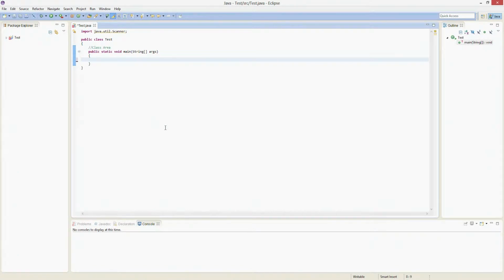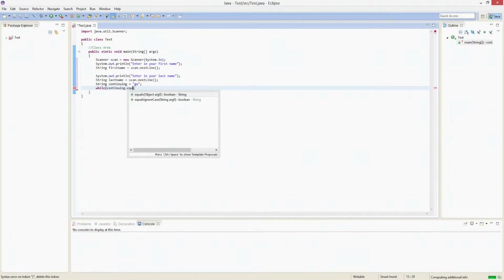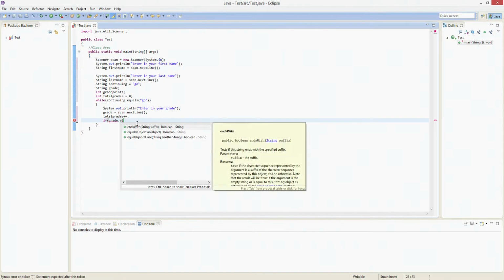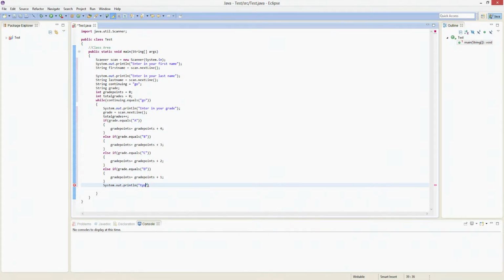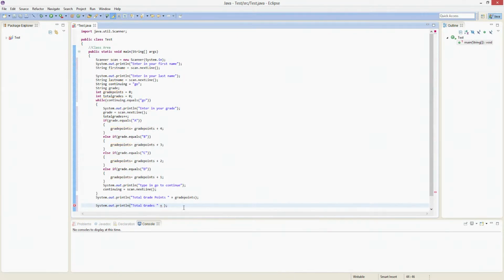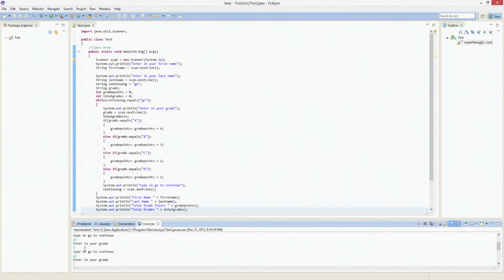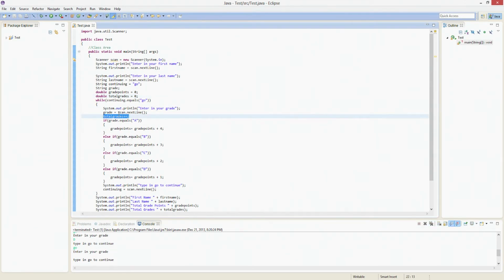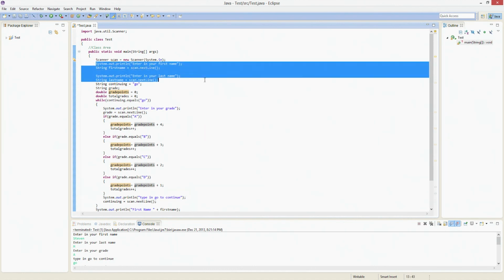Beginning Java 5: Problem Solving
using loops to solve a problem of calculating a students gpa.

Highly recommended book used as a reference for this Java tutorial series: